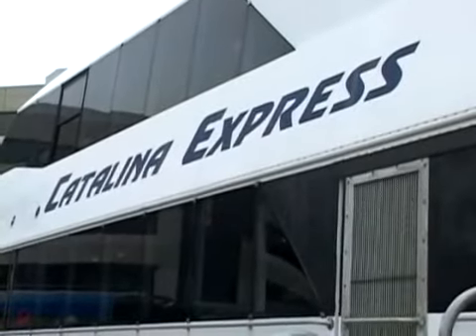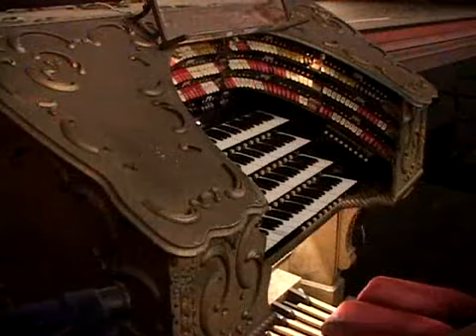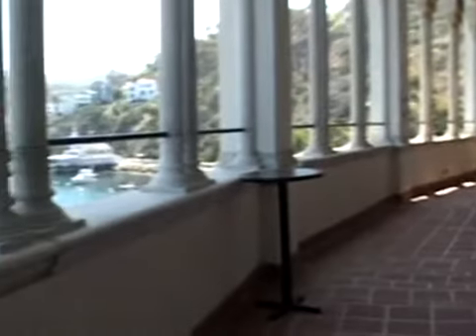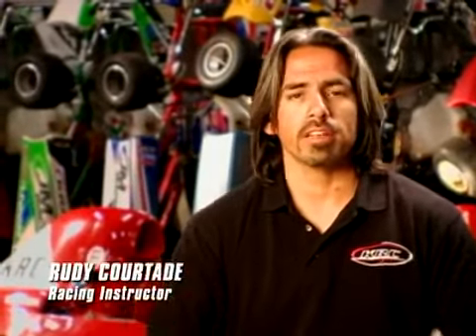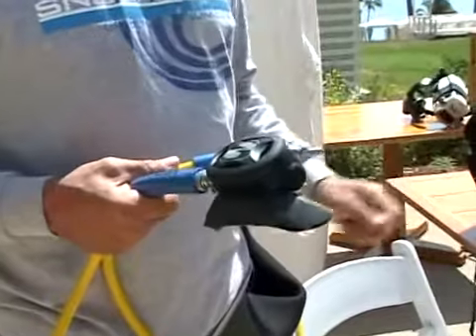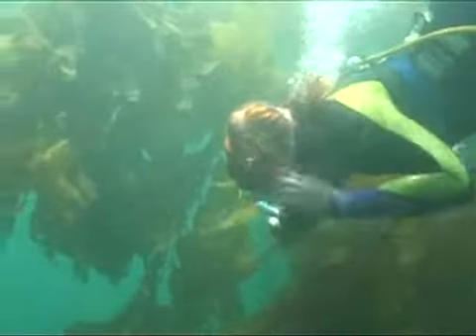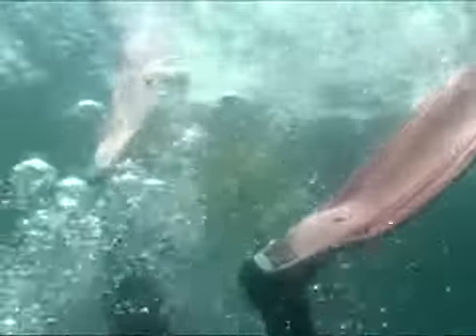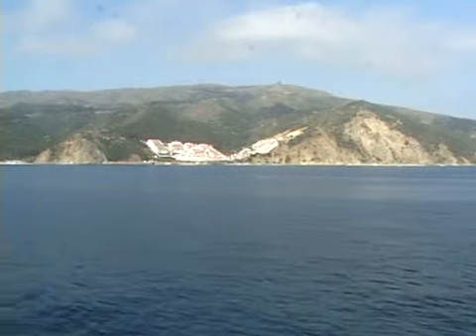SCVTV.com 2012 Out About with Roger Martin 277: Catlina Wildlife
SCVTV.com 2012 Out About with Roger Martin 277: Catlina Wildlife from SCVTV. Like this? Watch the latest episode of SCVTV on Blip!

2012 | Watch this video and others like in it hi-res